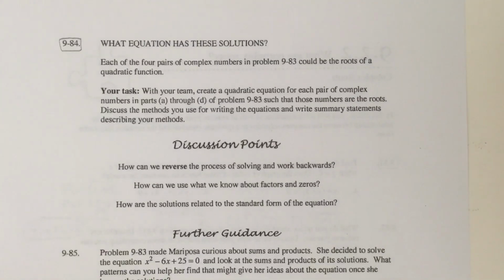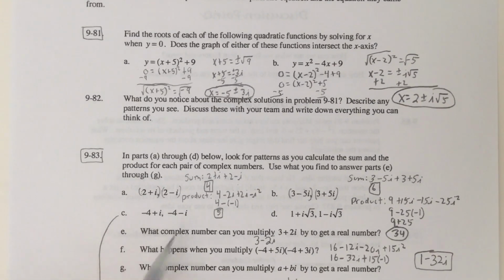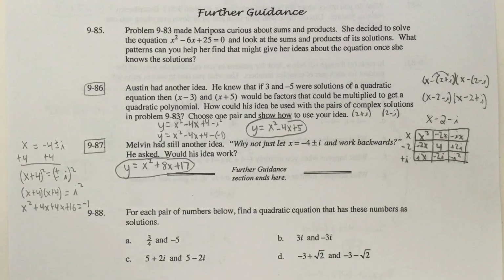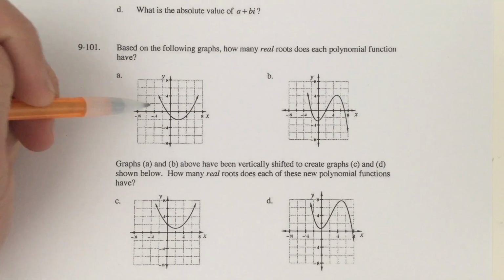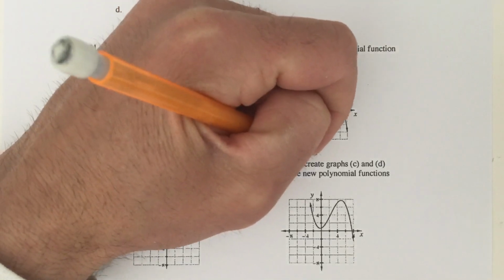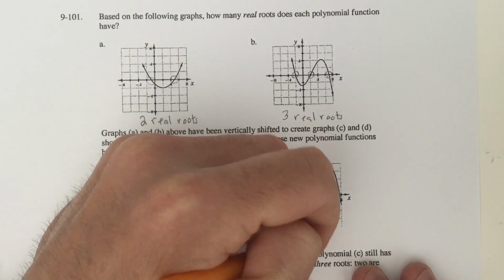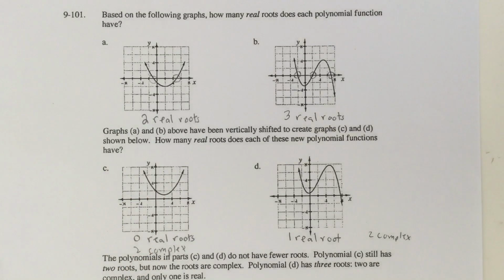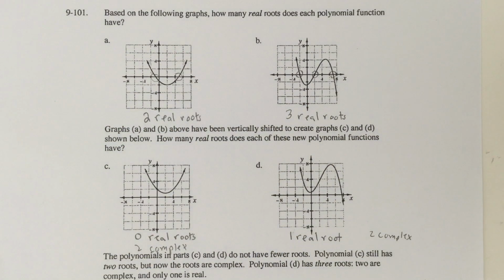Algebra 2 Complex Roots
Please watch the video and take notes.